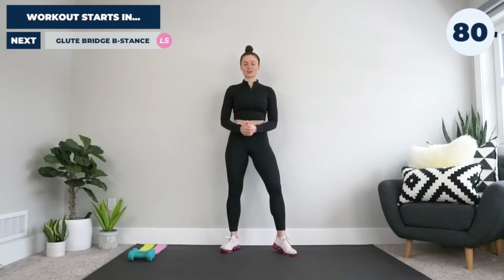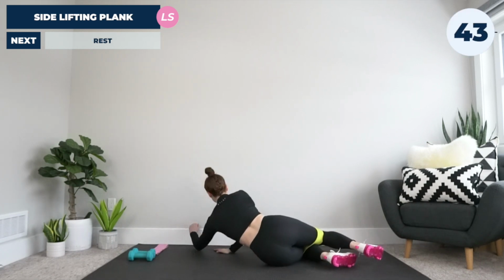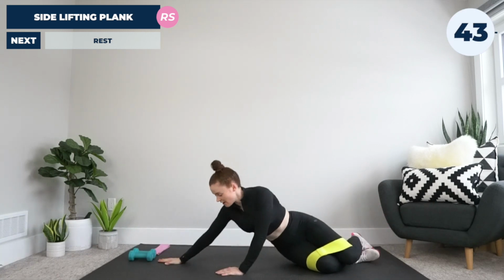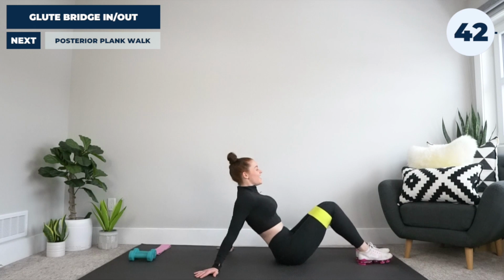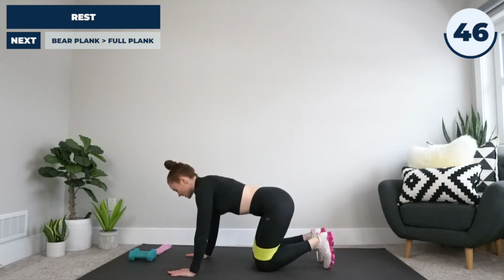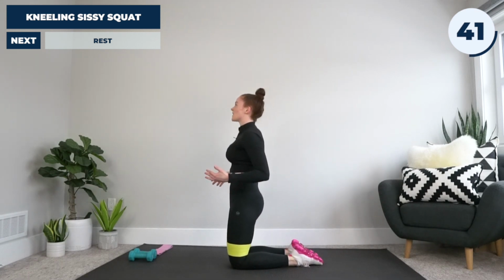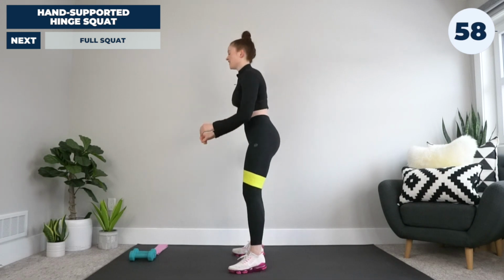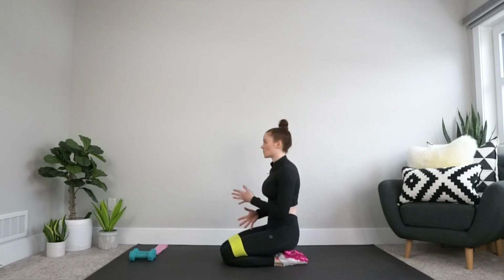20 Min Knee Stability & Glute Workout NO EQUIPMENT (Low Impact Knee-Friendly Workout)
Welcome to Stability Sculpt! Today we're putting an extra emphasis on knee stability and glute strength. These bodyweight workouts may look easy - but trust me - they bring the difficulty. By dropping the weight and slowing down form, we’re able to put an extra emphasis on those end range positions, most workouts ignore. We combine elements of pilates with classic compound exercises to challenge your strength and stability in a variety of positions and planes.